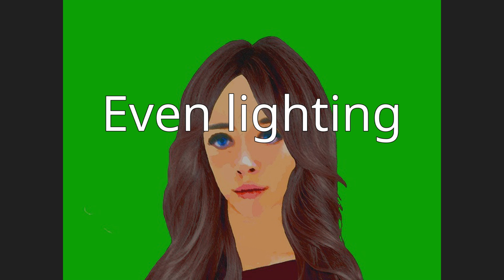Chroma key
Chroma key compositing, or chroma keying, is a visual-effects and post-production technique for compositing (layering) two images or video streams together based on colour hues (chroma range). The technique has been used in many fields to remove a background from the subject of a photo or video – particularly the newscasting, motion picture, and video game industries. A colour range in the foreground footage is made transparent, allowing separately filmed background footage or a static image to be inserted into the scene. The chroma keying technique is commonly used in video production and post-production. This technique is also referred to as colour keying, colour-separation overlay (CSO; primarily by the BBC), or by various terms for specific colour-related variants such as green screen or blue screen; chroma keying can be done with backgrounds of any colour that are uniform and distinct, but green and blue backgrounds are more commonly used because they differ most distinctly in hue from any human skin colour. No part of the subject being filmed or photographed may duplicate the colour used as the backing, or the part may be erroneously identified as part of the backing.It is commonly used for weather forecast broadcasts in which a news presenter is usually seen standing in front of a large CGI map during live television newscasts, but it is really a large blue or green background. Using a blue screen, different weather maps are added on the parts of the image in which the colour is blue. If the news presenter wears blue clothes, their clothes will also be replaced with the background video. Chroma keying is also common in the entertainment industry for visual effects in movies and video games. Rotoscopy may instead be carried out on subjects that are not in front of a green (or blue) screen. Motion tracking can also be used in conjunction with chroma keying, such as to move the background as the subject moves.